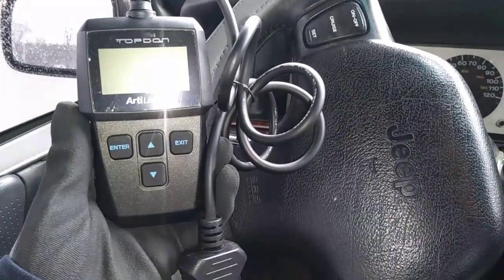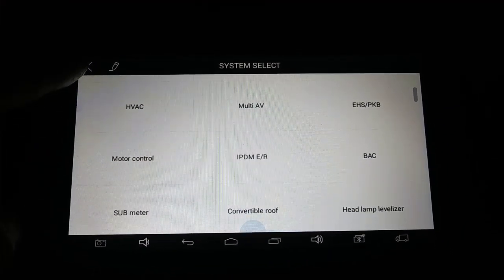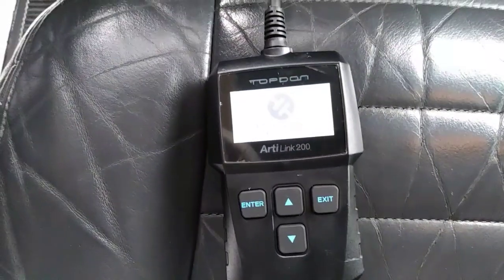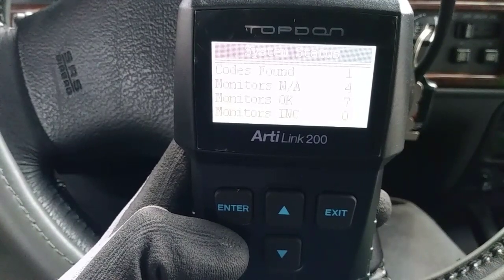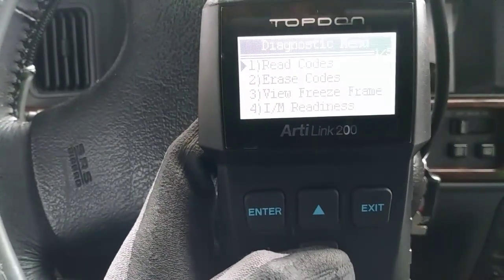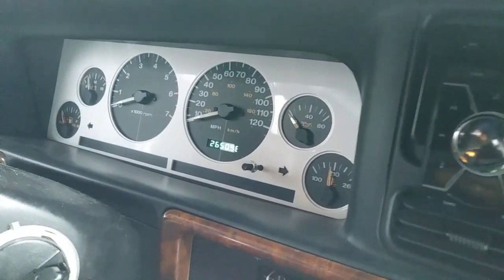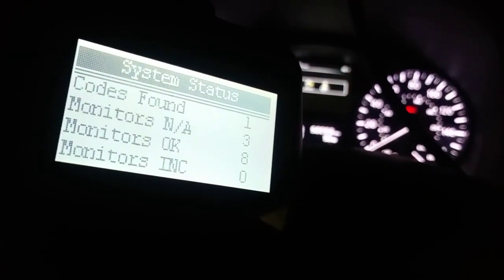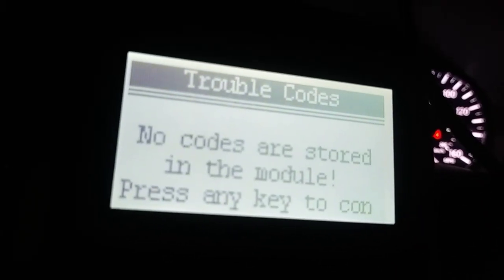ARTILINK 200 OBD2 SCANNER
A short video on this AL 200 diagnostic scan tool and how to use it.